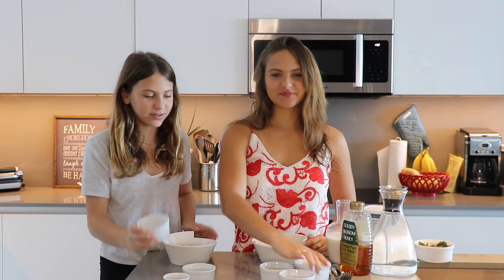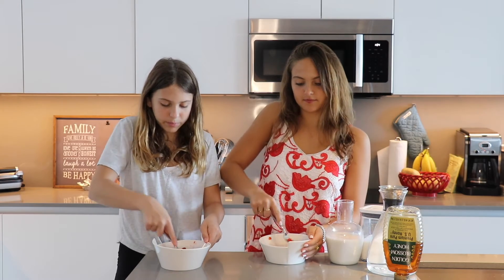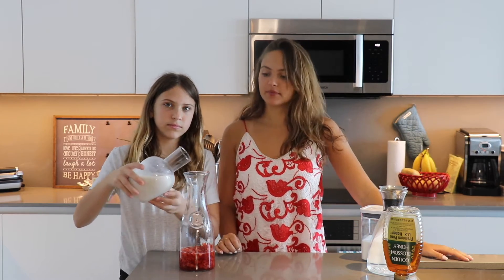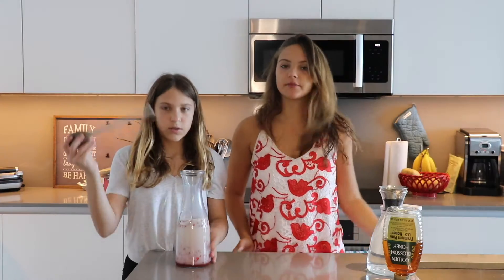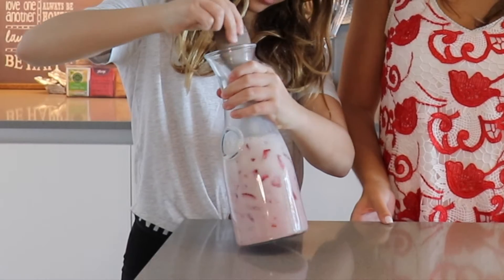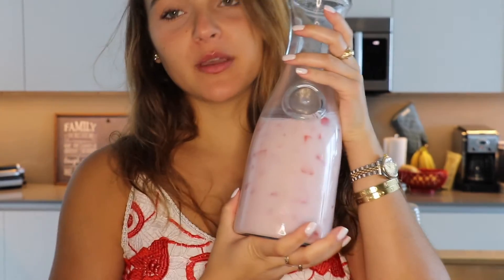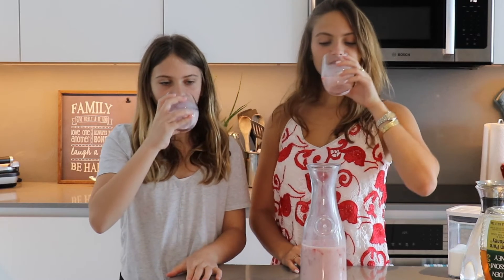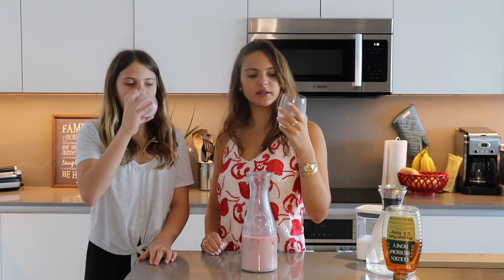Strawberry Milk | Views from the Kitchen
Hi guys!

We made some yummy strawberry milk! 🍓
Make it, that'd be cool.